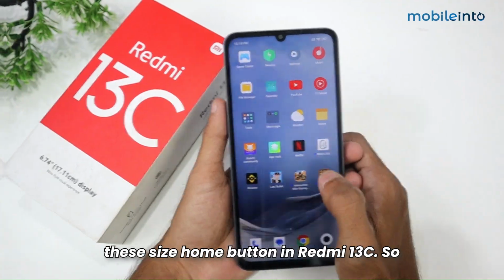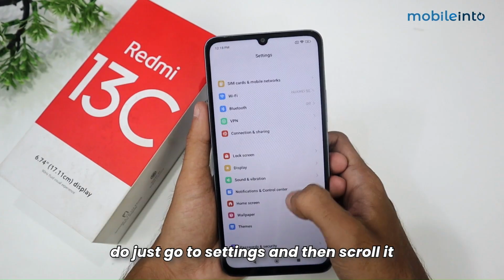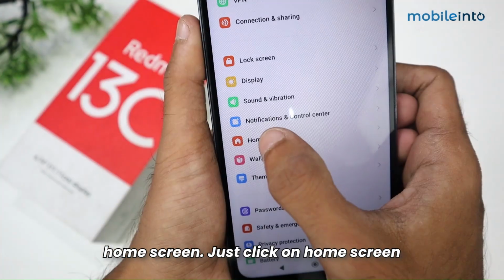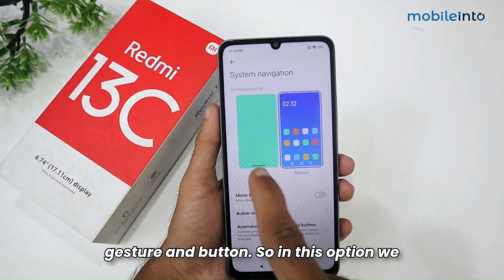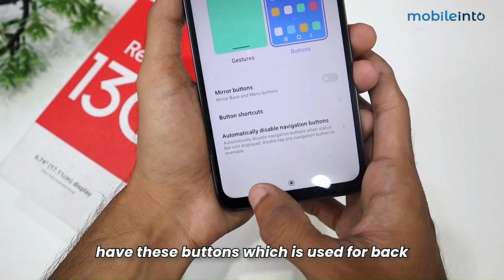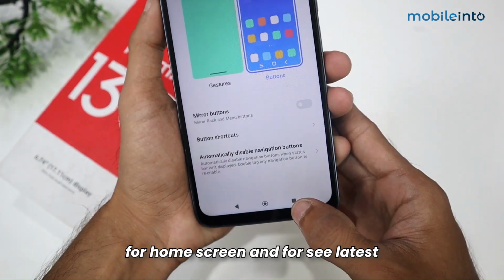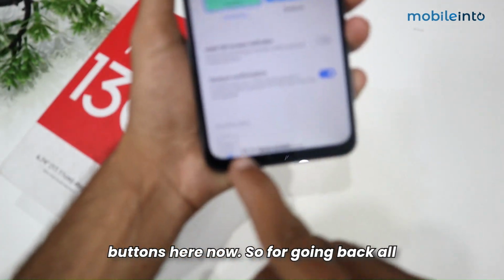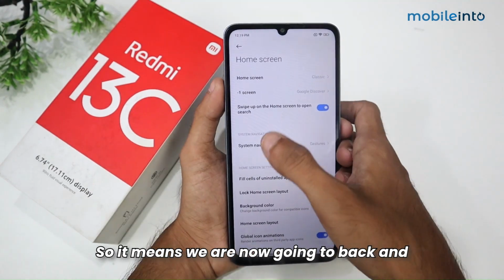How to Setup Side Back Button In Redmi 13c | Navigation Settings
How to setup side back button in Redmi 13c. This video will help you to change navigation settings in redmi 13c. Follow this step by step guide to change back button in Redmi 13c.